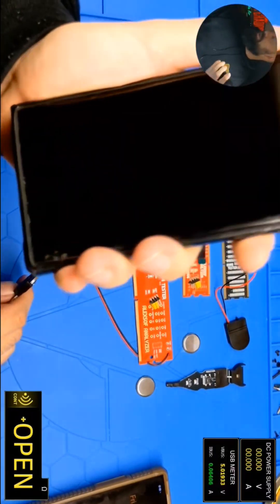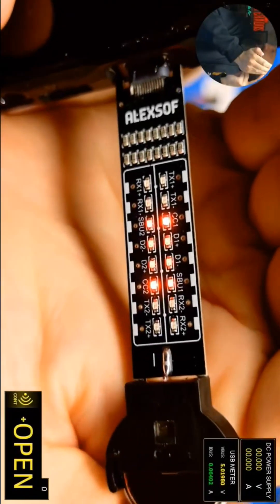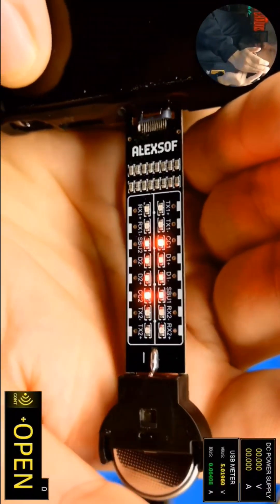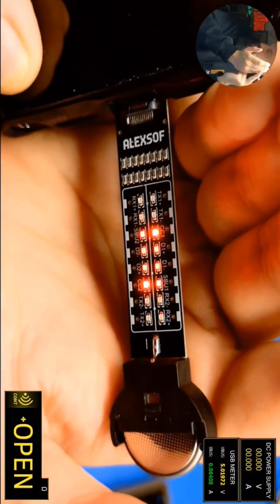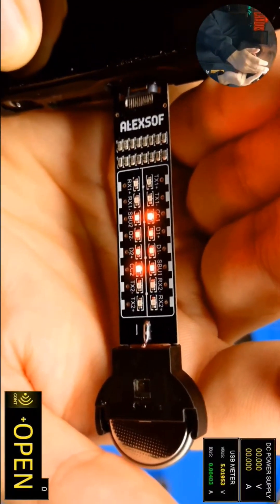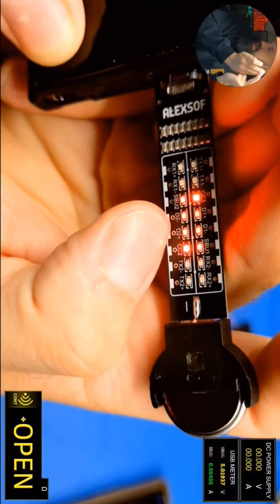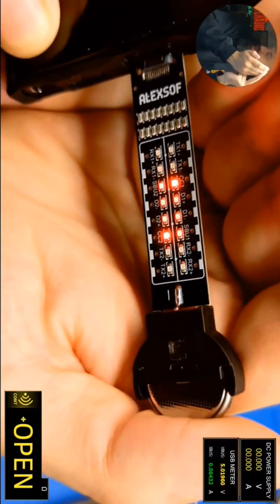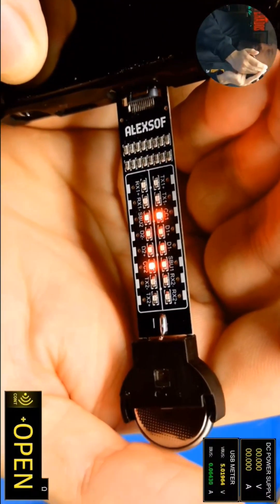USB-C Line Tracer and Tail Plug Detector Versatile Dock Tester for Laptops, Phones,and USB-C Devices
This compact USB‑C tester plugs directly into a port to probe every signal line, using the internal ESD protection diodes of connected TYPE-C ICs OR PD CONTROLLER. You can directly check the USB-C Port and all lines connecting to the Type-C chip directly or PD chip , and also know what protocol is activated on this input.
Credit:JFIXX
Link:ALEXSOF.COM